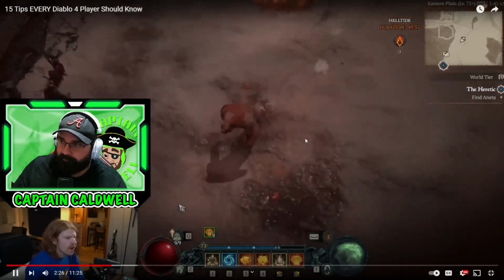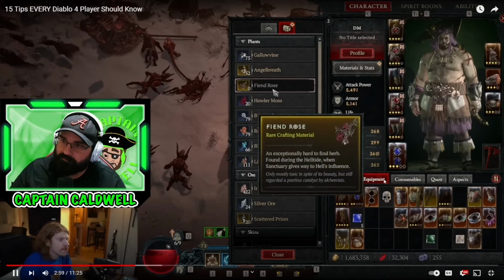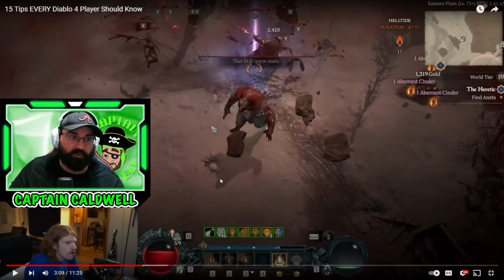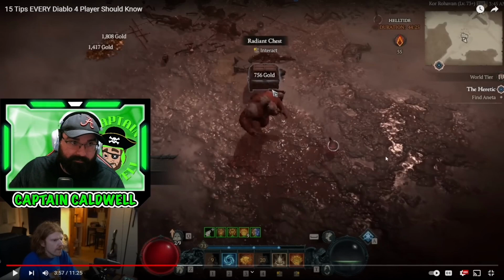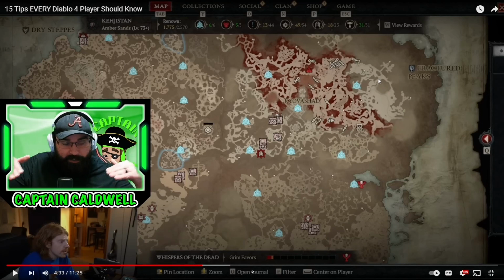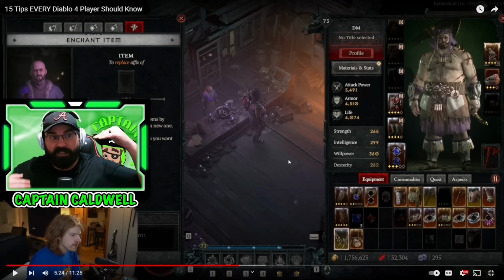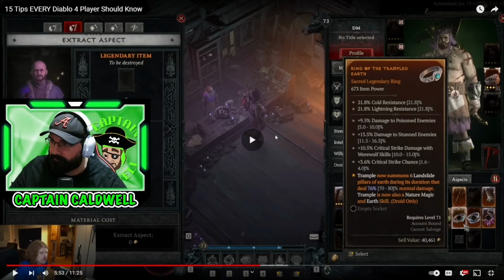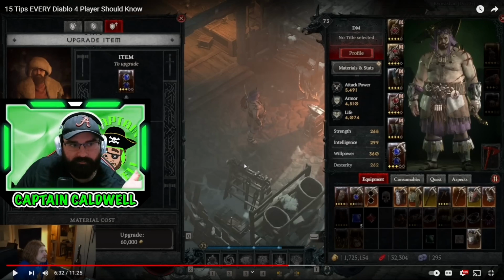Diablo 4 Pro tips Part 2 | Captain Caldwell Reacts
Most of these videos are made during the live stream and then clipped into videos. If you would like to see the live reaction, Captain streams Mon-Friday 6-9 and randomly on the weekends.